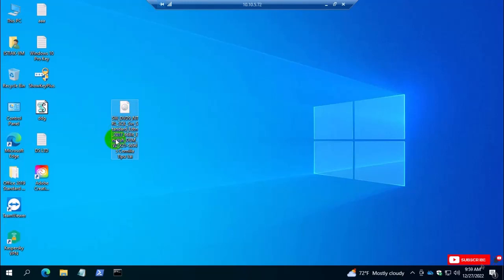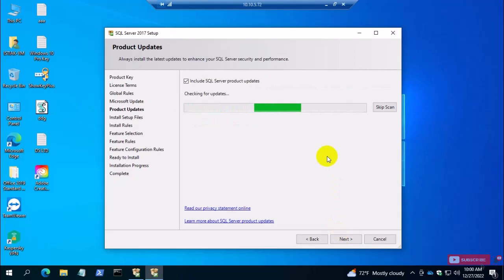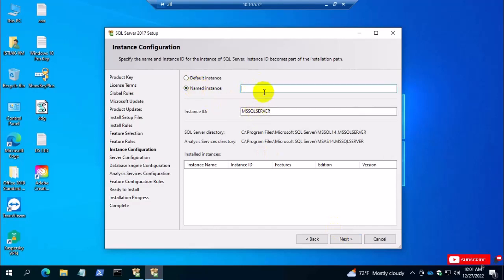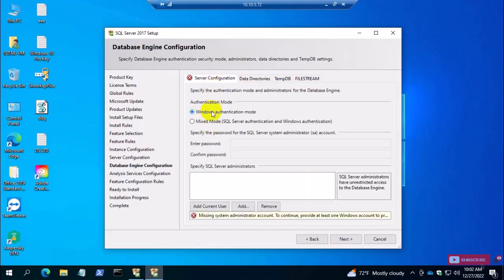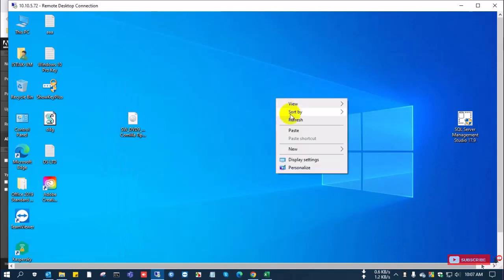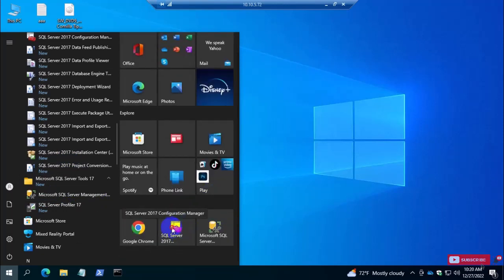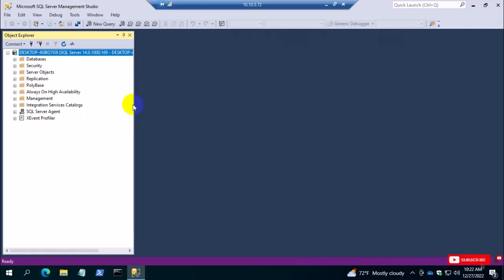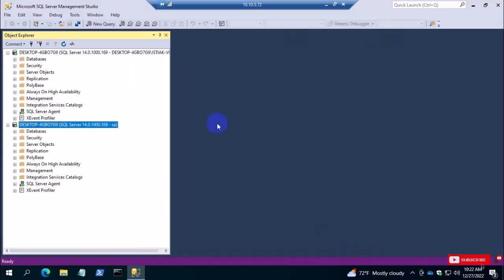Stop Making Mistakes: How to Properly Install SQL Server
In this complete tutorial, we walk through the step-by-step installation and initial configuration of Microsoft SQL Server. Whether you're setting up a database server for development, testing, or enterprise workloads, this guide covers feature selection, instance naming, authentication modes, and server administrator setup to ensure a smooth, error-free deployment.

⏱️ Video Chapters
00:00 - Introduction & Prerequisites
00:45 - Downloading Microsoft SQL Server & Setup Media
01:30 - Running Setup & Feature Selection
02:45 - Instance Configuration (Default vs. Named Instance)
04:10 - Server Configuration & Service Accounts
05:25 - Database Engine Configuration & Authentication Mode
06:40 - Completing Installation & Verifying Database Services
07:30 - Next Steps & Summary

Welcome to Technical Support Online

Technical Support Online provides practical IT tutorials, troubleshooting guides, and technical solutions based on real-world experience. Our content covers Microsoft products, Windows, Office 365, cloud services, licensing, remote desktop, and other common IT challenges.

Our goal is to provide clear, reliable, and easy-to-follow solutions to help users resolve technical issues efficiently.

Contact & Support
💬 WhatsApp (Text Only): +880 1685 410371
💻 Remote Support: Quick Assist, TeamViewer, or AnyDesk

Technical Support Online